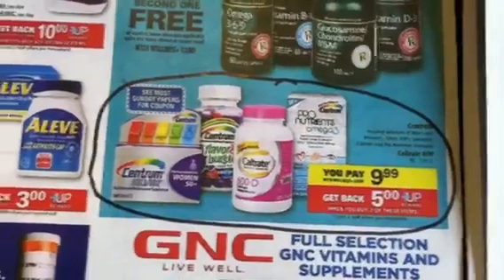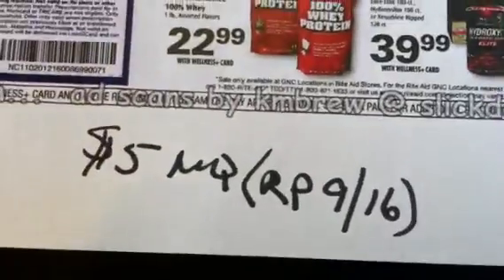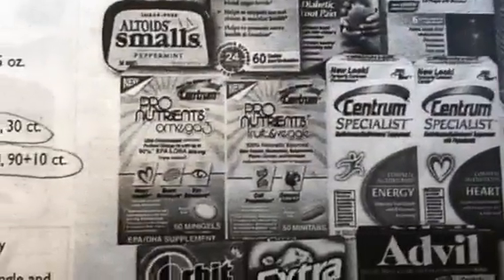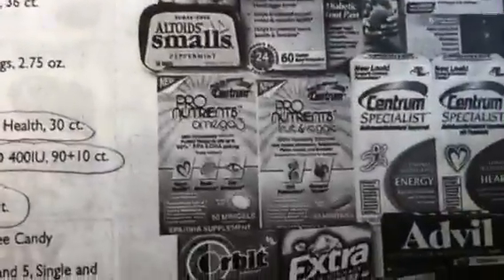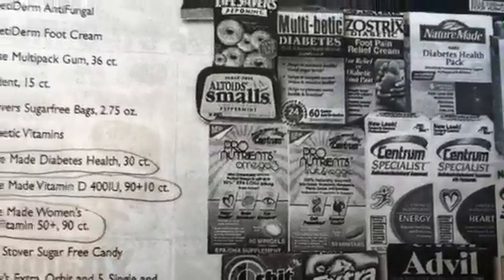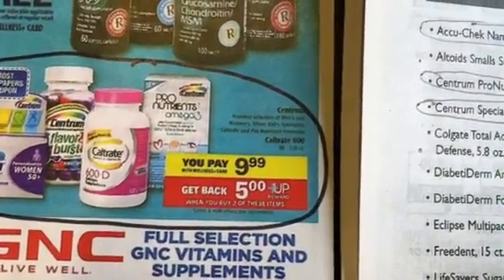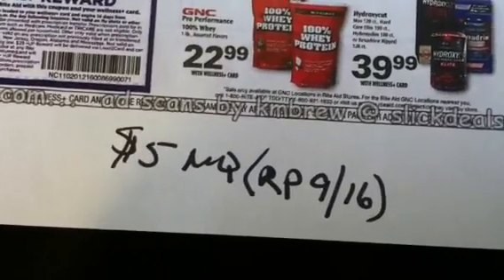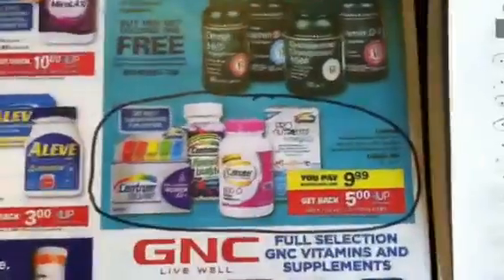RA - PRONUTRIENTS MONEYMAKER (SOCAL ONLY)! 10/13/12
(2) Pronutrients $11.99 ($9.60 Gold) $19.20 (goes toward Diabetes Program)
Use (2) $5.00 MQ (RP 9/16)
Pay $9.20, GET $5+UP (Limit 4)